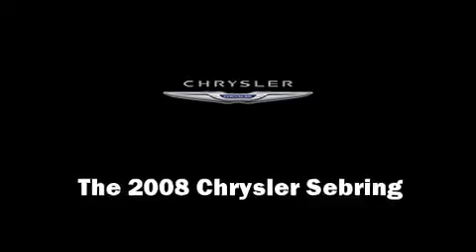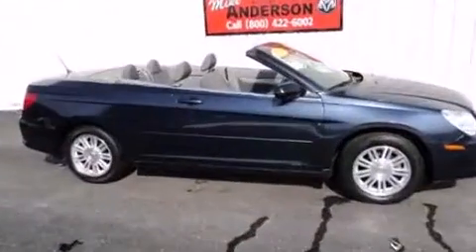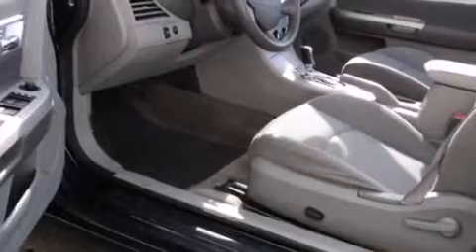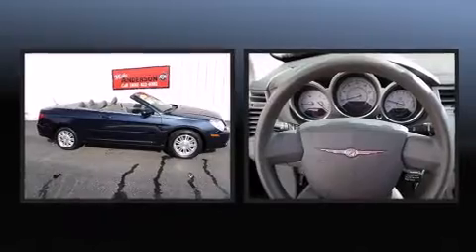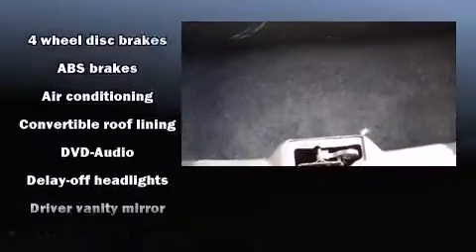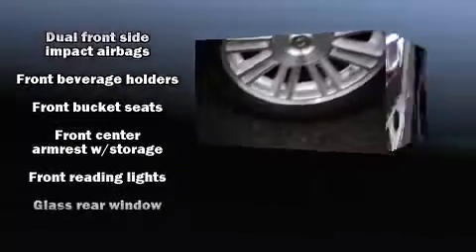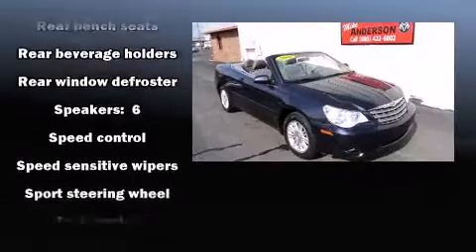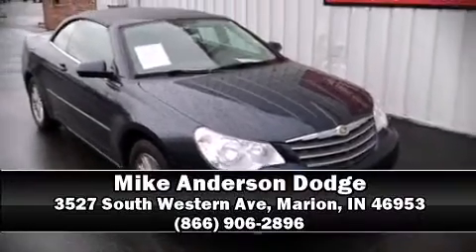2008 Chrysler Sebring Touring in Marion, IN 46953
The 2008 Chrysler Sebring. This 2 door, 4 passenger convertible still has fewer than 70,000 miles! It features a front-wheel-drive platform, an automatic transmission, and a refined 6 cylinder engine. Top features include a power convertible top, power front seats, air conditioning, tilt and telescoping steering wheel, heated door mirrors, power windows, cruise control, and remote keyless entry. Chrysler ensures the safety and security of its passengers with equipment such as: dual front impact airbags, front SIDE impact airbags, a panic alarm, and 4 wheel disc brakes with ABS. It also arrives with a Carfax history report, providing you peace of mind with detailed information. We'd love to show you this vehicle in person.